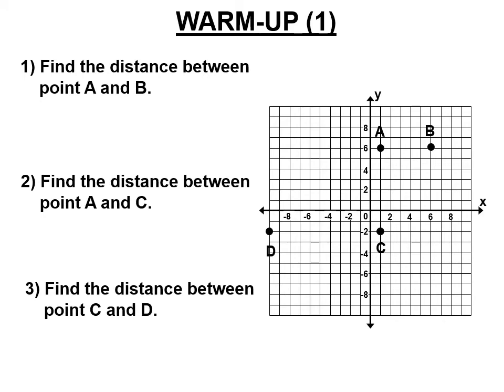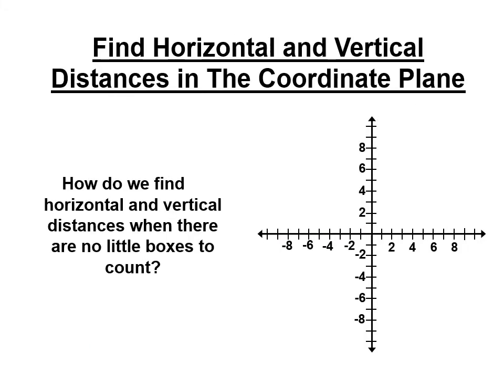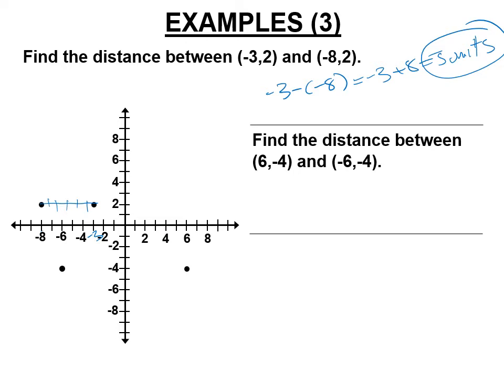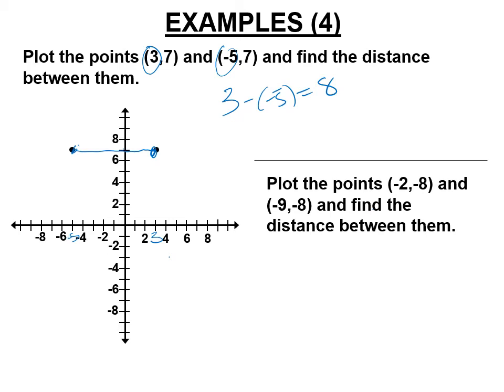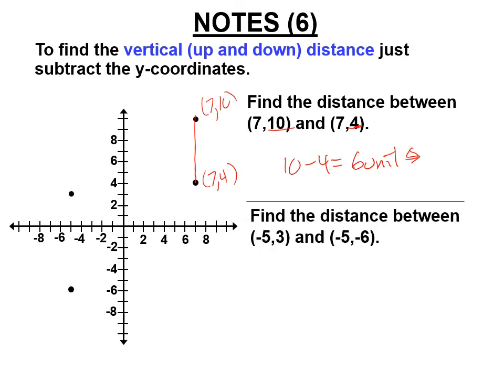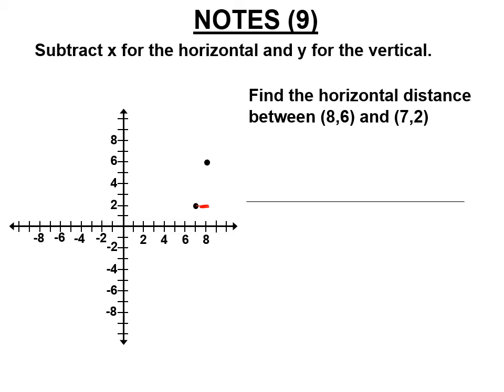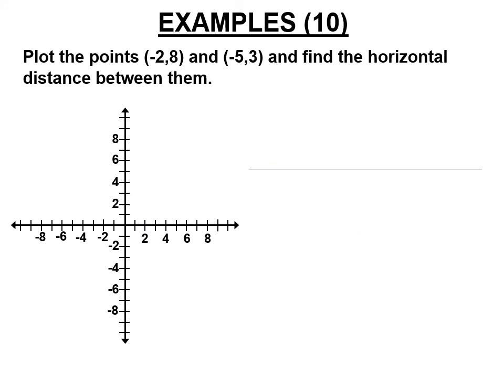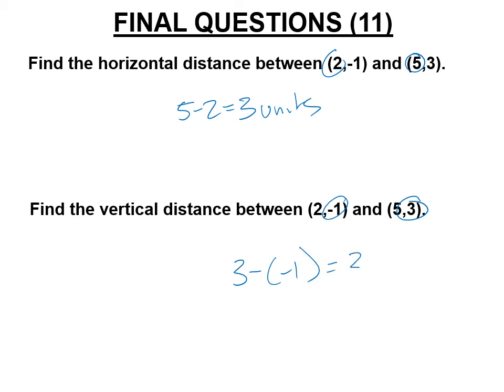8 5 Find Horizontal and Vertical Distances in the Coordinate Plane